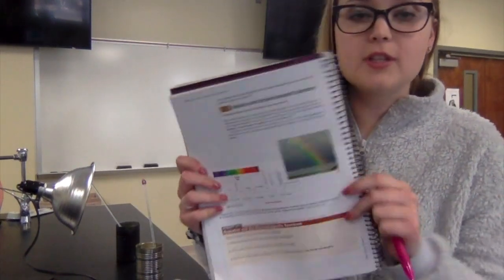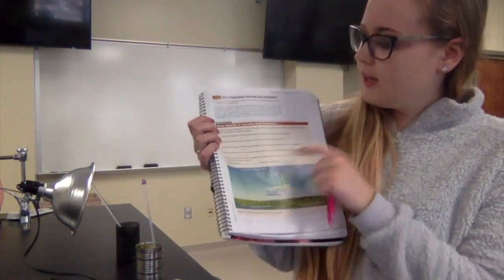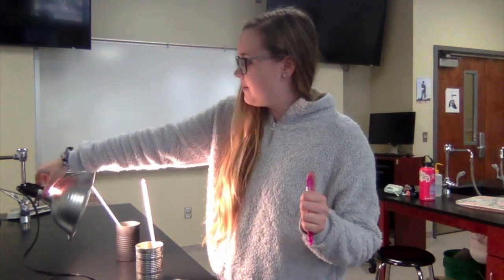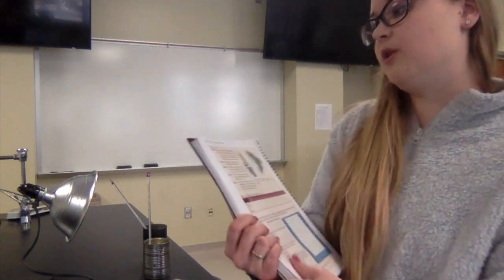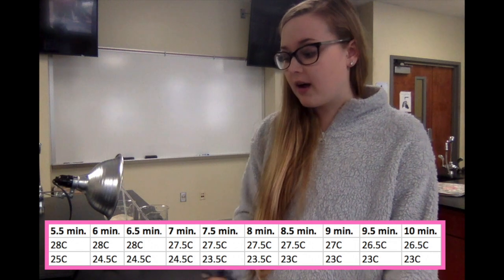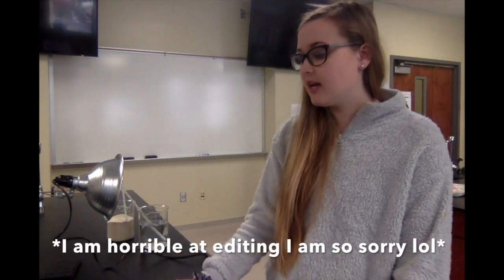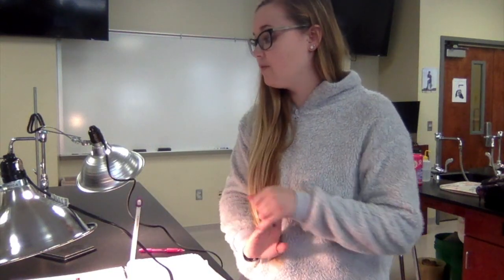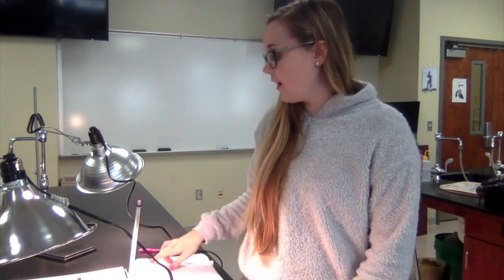Ch. 14 Heating the Atmosphere Lab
We all made it through the first week of online classes, woohoo! Proud of you guys. :) Here is chapter 14 lab. Everything for this week will be due Saturday 4/11 by 11:59pm. Praying that you are all healthy and making it through this tough time!